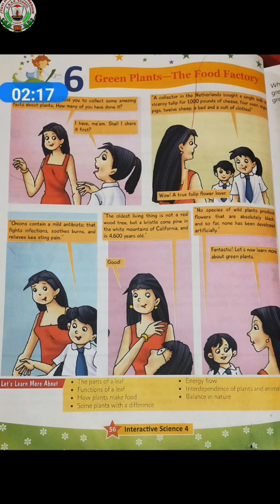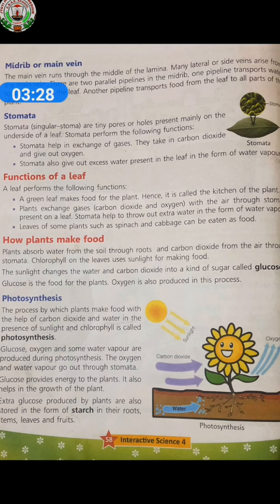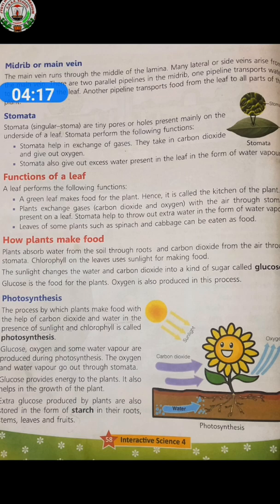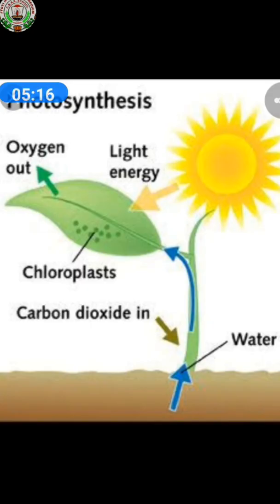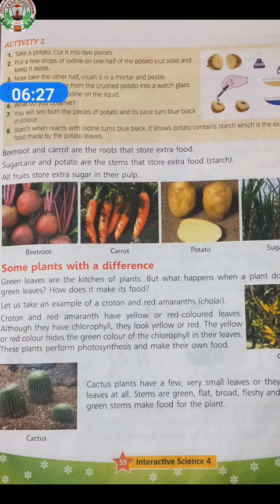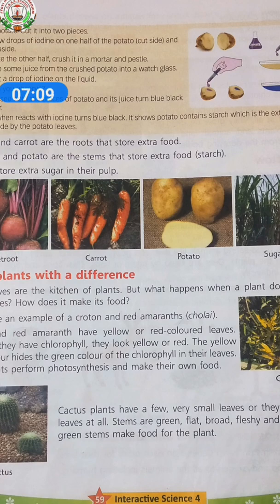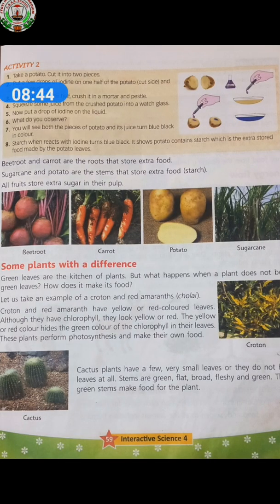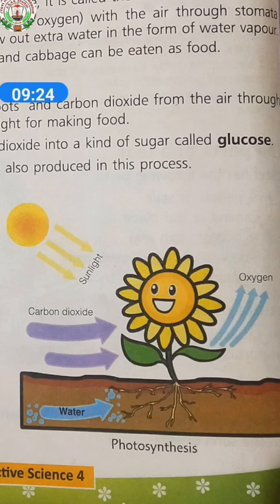Class 4 science (30.07.2020)